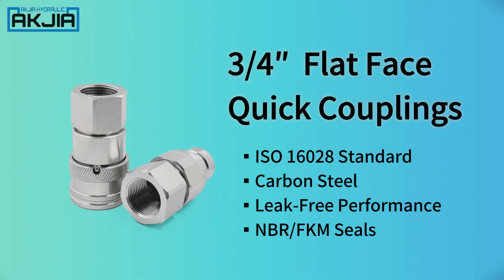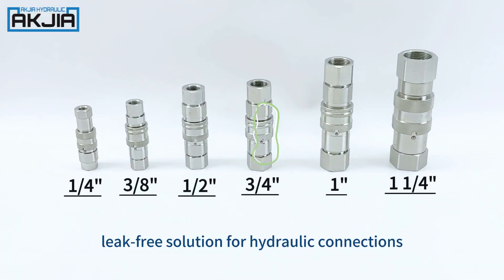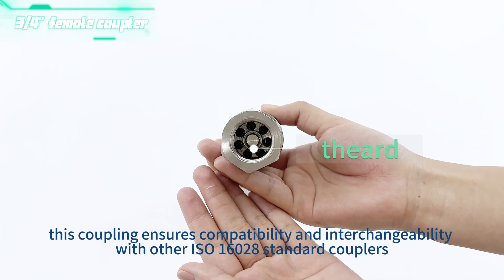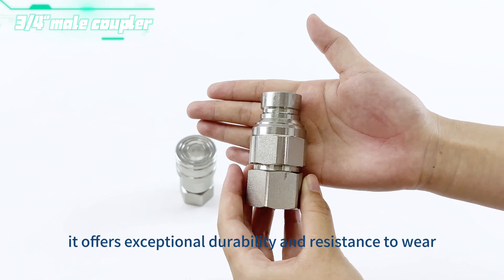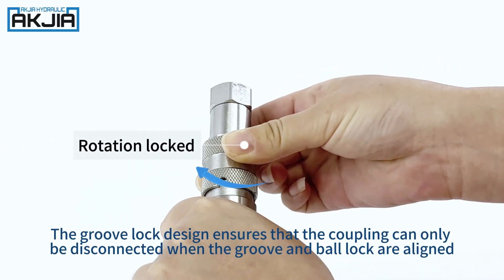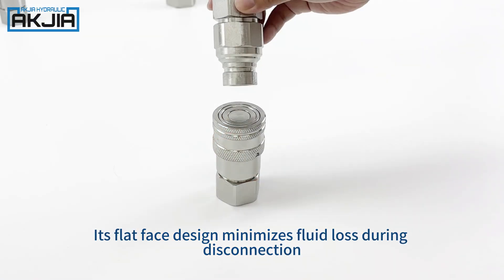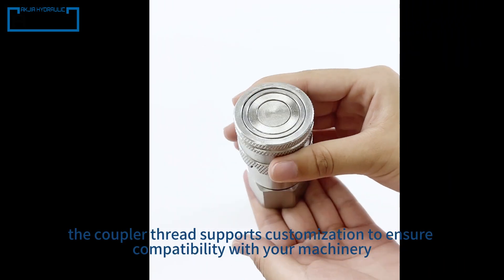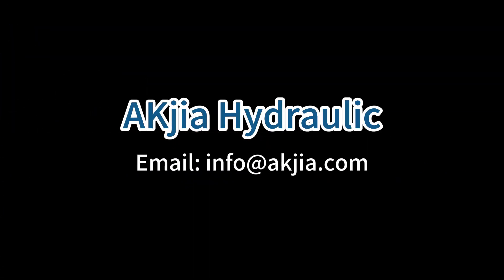3/4″ Size ISO 16028 Flat Face Hydraulic Quick Couplings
Introducing our top-of-the-line 3/4″ Body Size Flat Face Quick Coupling Set, featuring a 3/4″ NPT thread. Designed to meet the highest industry standards, this coupling set ensures reliable and efficient hydraulic connections, minimizing fluid loss and contamination. Perfect for demanding applications, it provides a robust and durable solution for your hydraulic needs.
· ISO 16028 Compliance: Adheres to international standards, ensuring compatibility and reliable performance in diverse hydraulic systems.
· Flat Face Design: Minimizes fluid loss and contamination during connection and disconnection, promoting a cleaner and more efficient system.
· Durable Construction: Made from high-quality materials(Carbon Steel) to withstand harsh environments and high-pressure conditions, extending the service life of your equipment.
· Quick Coupling: Enables fast and easy connection and disconnection, reducing downtime and increasing productivity.